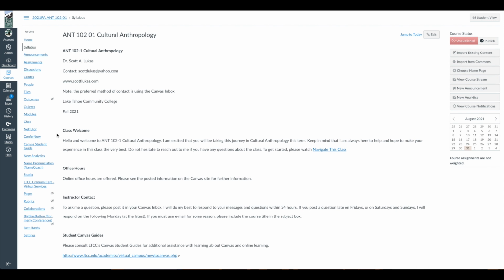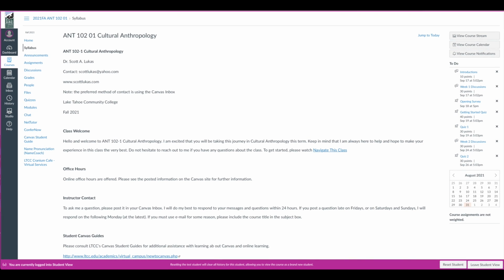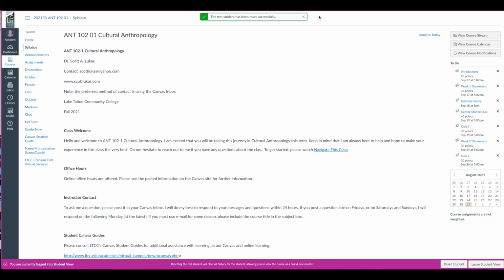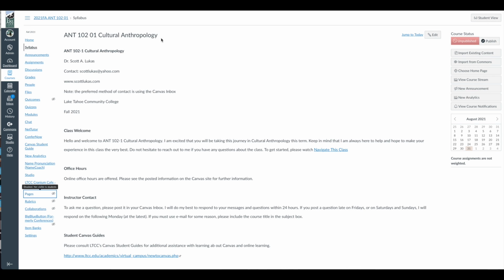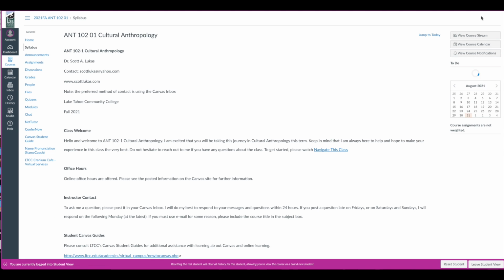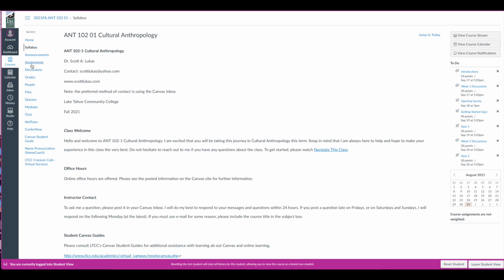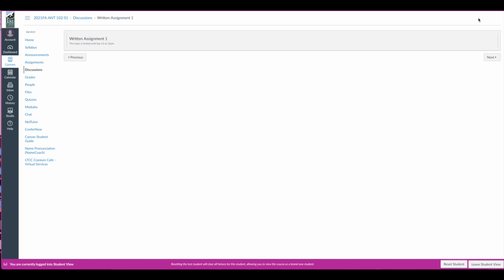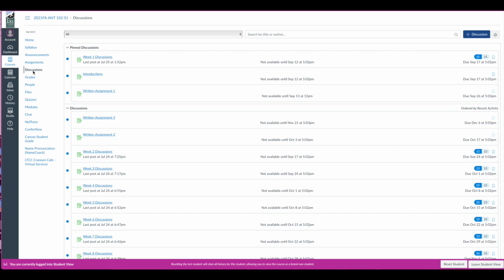Canvas Student View (T&L Tips)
Introduction 0:00
Trying Student View 1:40
Conclusion 7:10